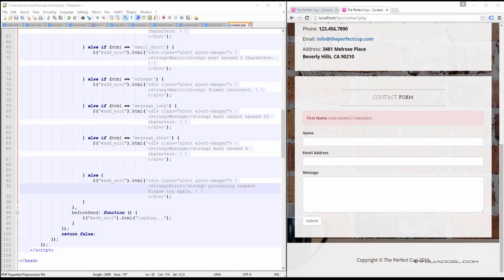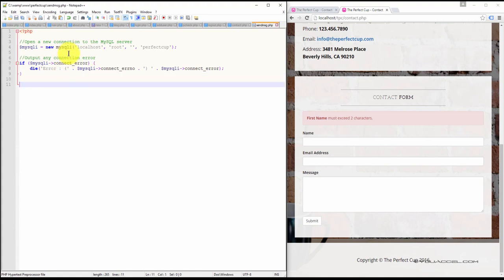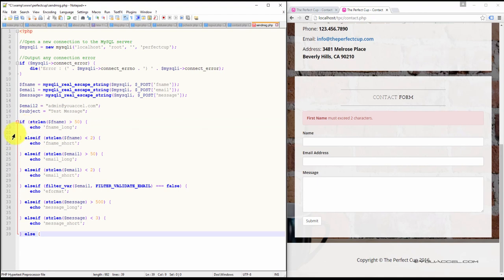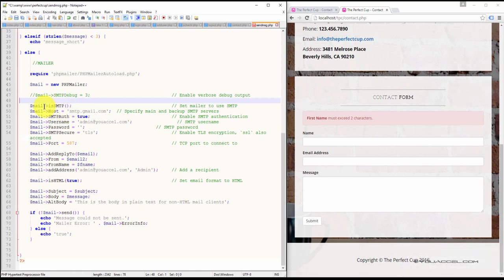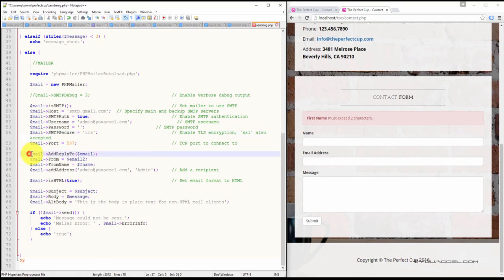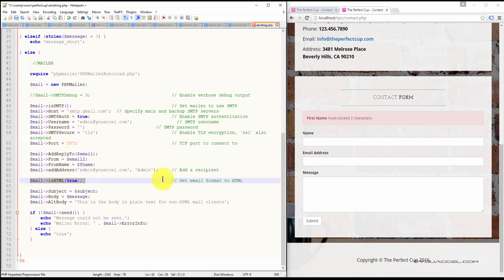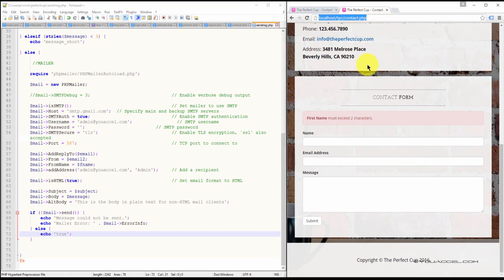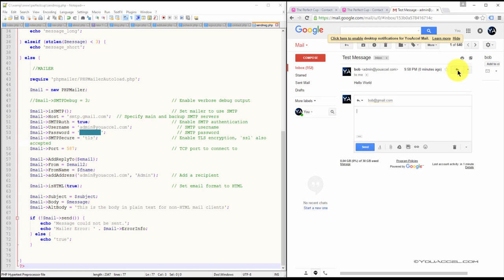PHP & AJAX Project - PHP Form Validation | Tutorial